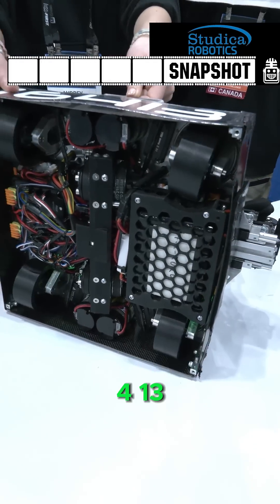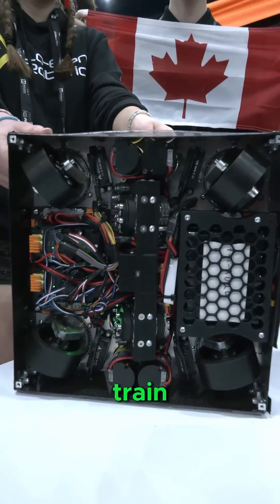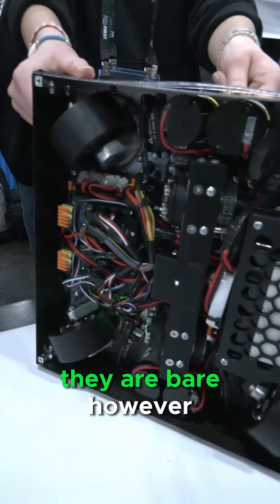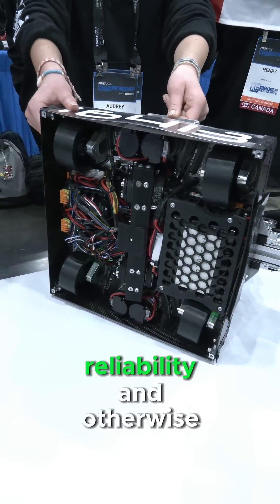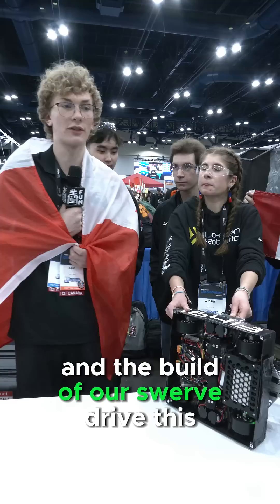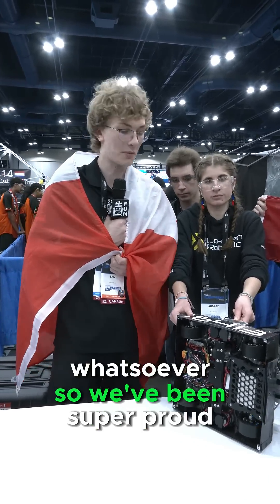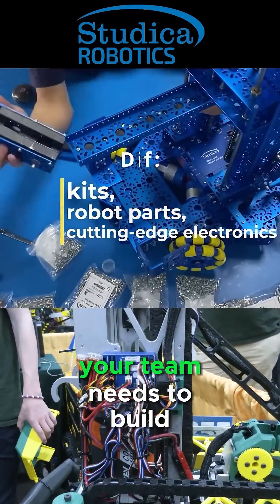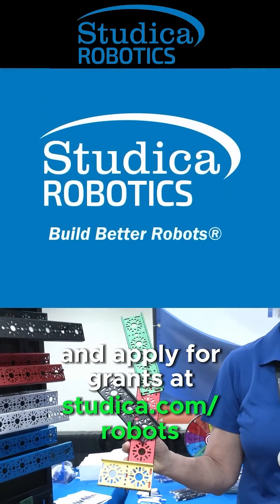16413 Lo Ellen Robotics | Snapshot | Coaxial Swerve Drive